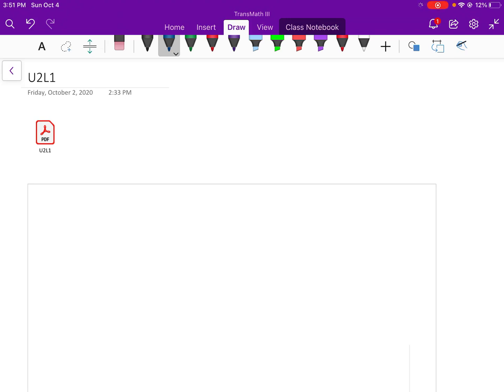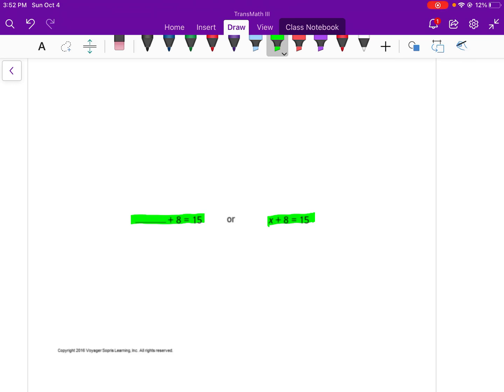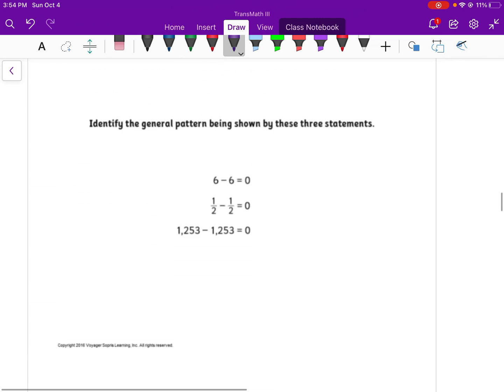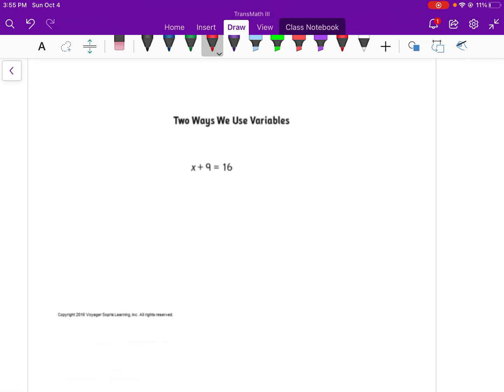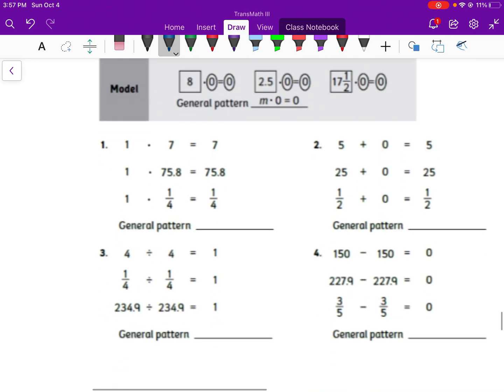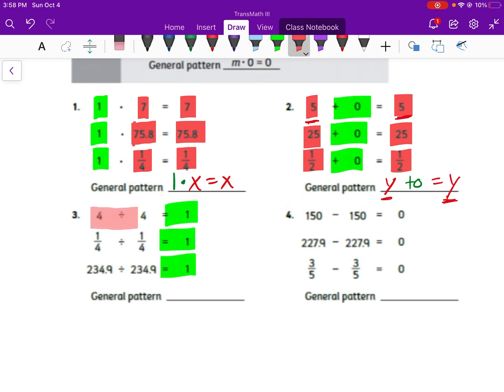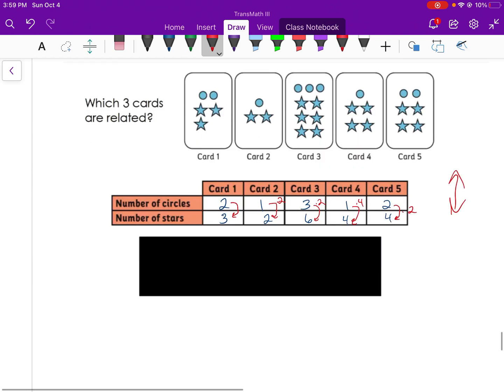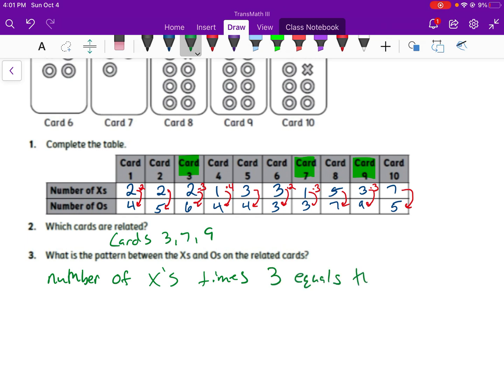Unit 2 Lesson 1 Notes